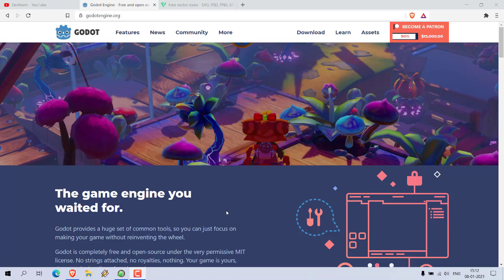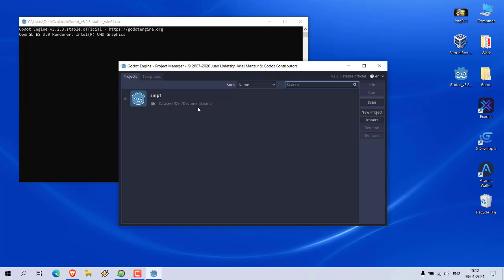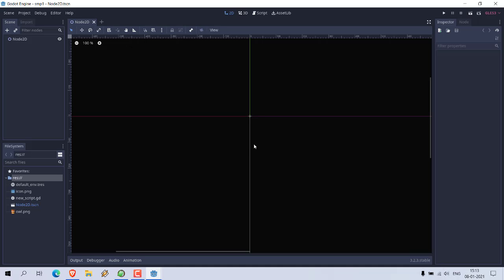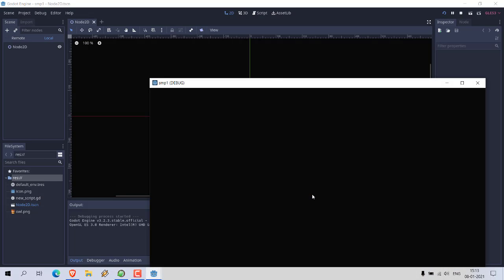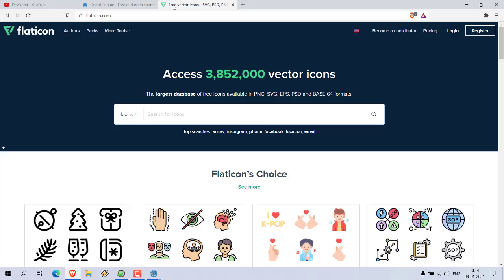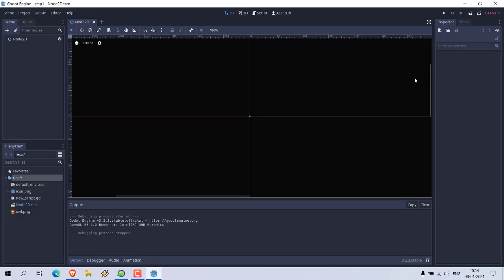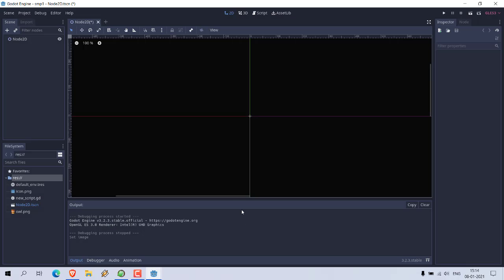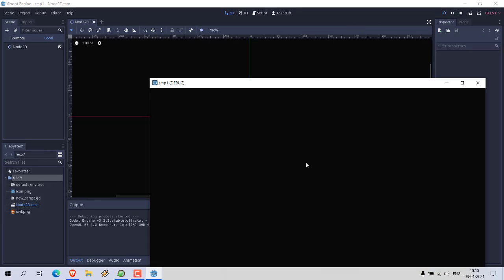Godot Engine - How to Change Boot Splash Image Icon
Learn How to Change Boot Splash Image Icon in Godot Engine.